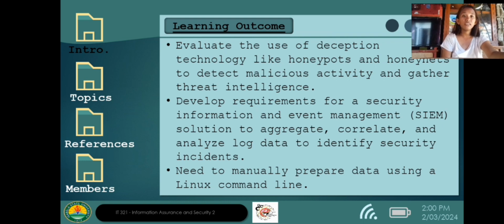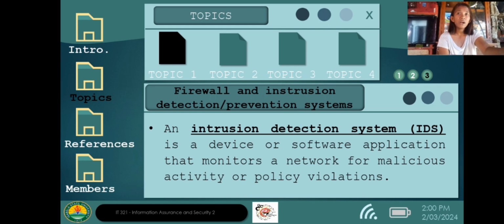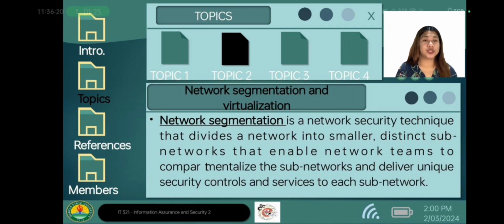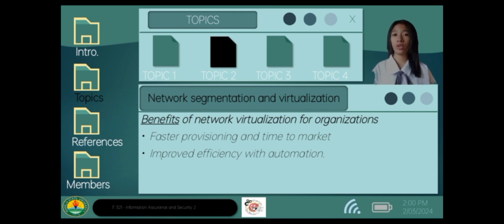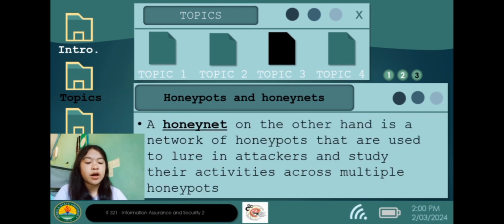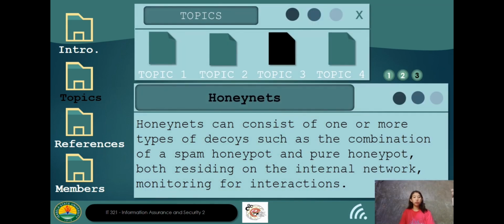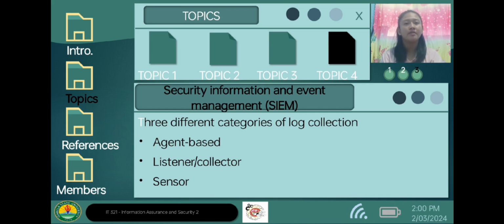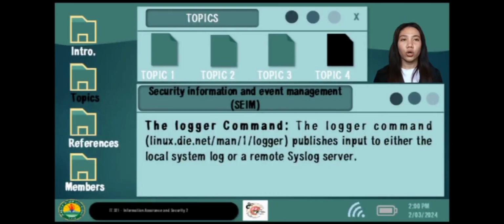CHAPTER 3 NETWORK SECURITY INFRASTRUCTURE